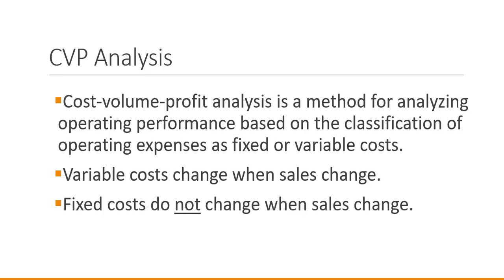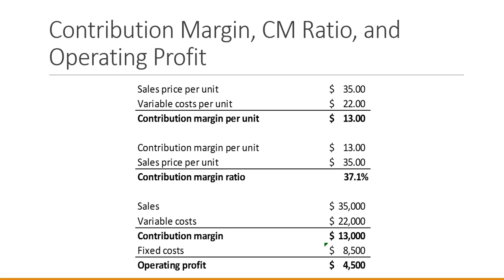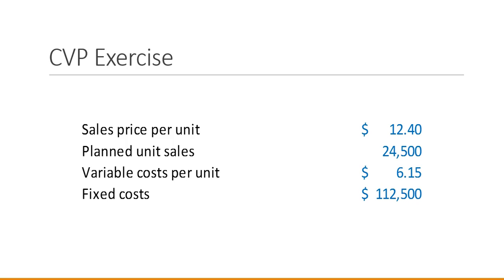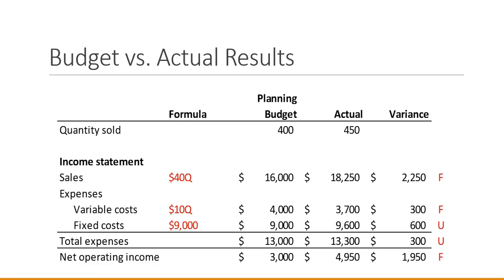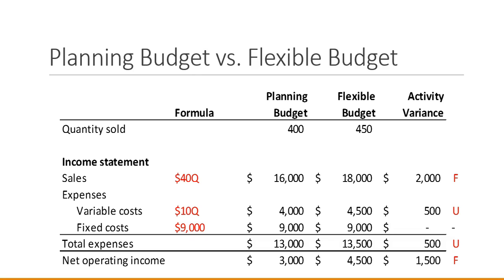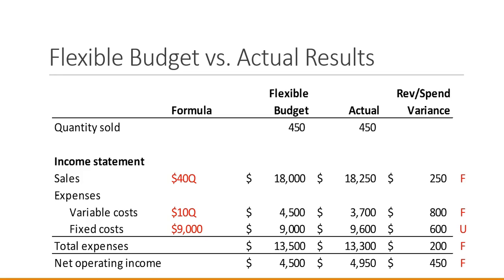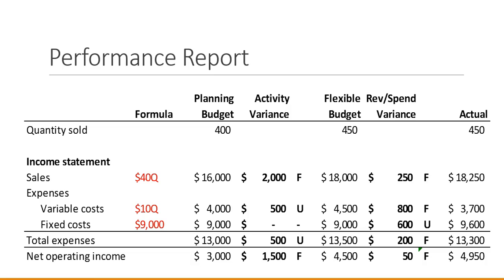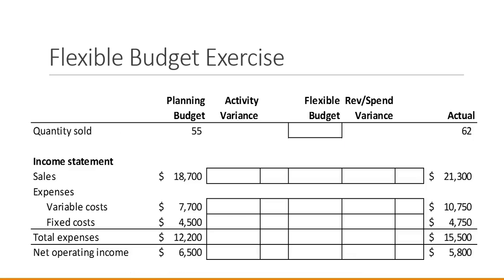Financial Principles and Project Cost Management: Managerial Accounting